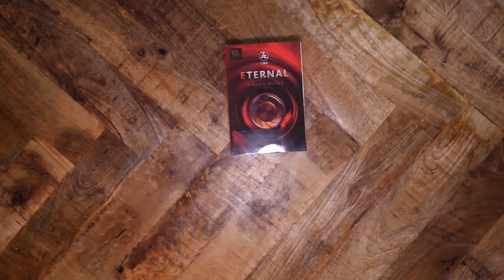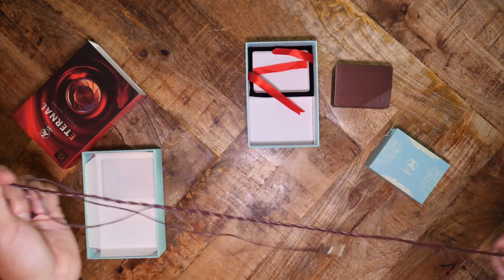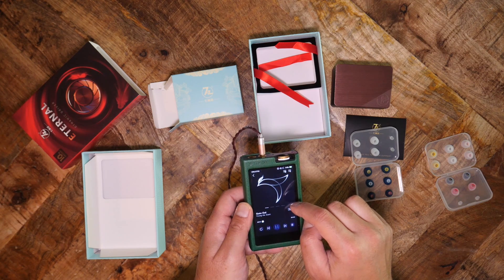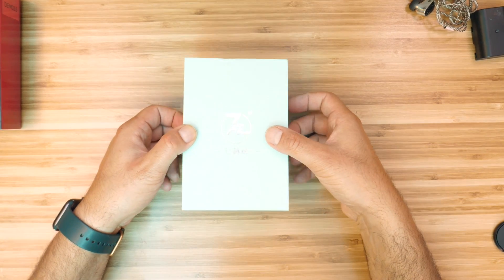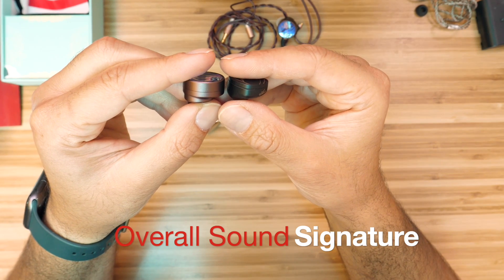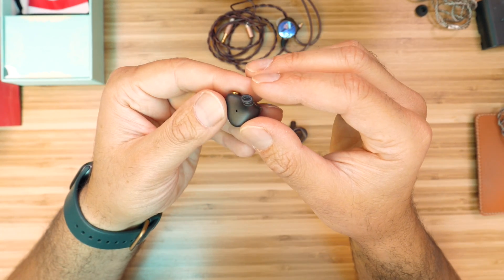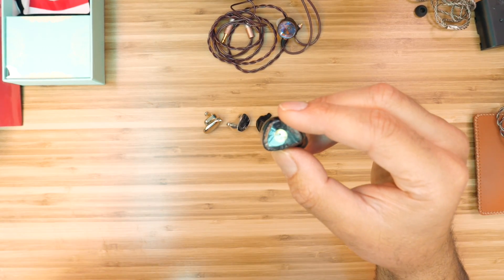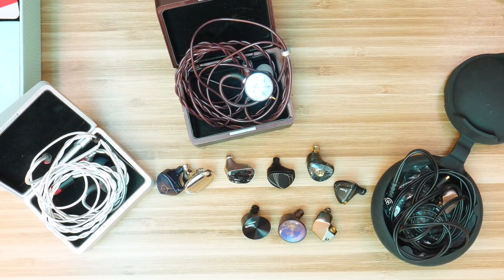7HZ Eternal - The Gentle Giant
7HZ Eternal

TIME STAMPS:

The Promises - 1:08
Build & Comfort - 1:47
Sound Test Parameters - 3:30
Bass Response - 3:56
Mids Response - 5:34
Treble Response - 7:25
Detail Retrieval - 9:04
Soundstage -  11:15
Overall Sound Signature - 12:14
Comparisons -  14:16
Value & Conclusion - 17:24